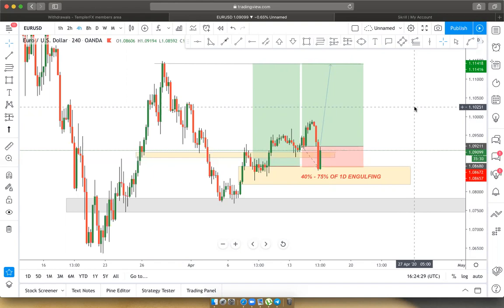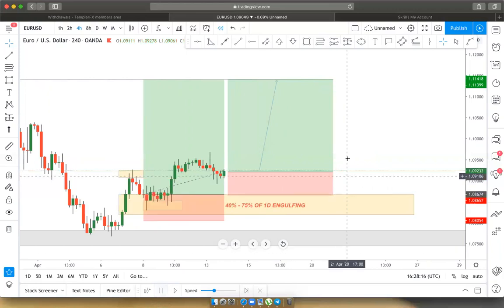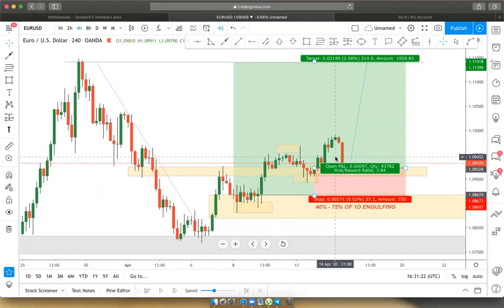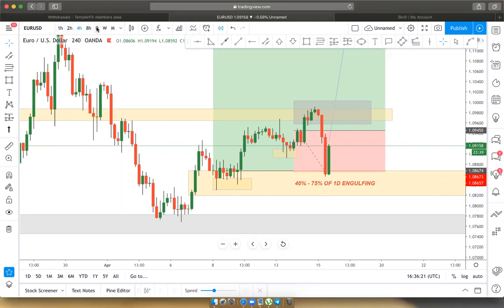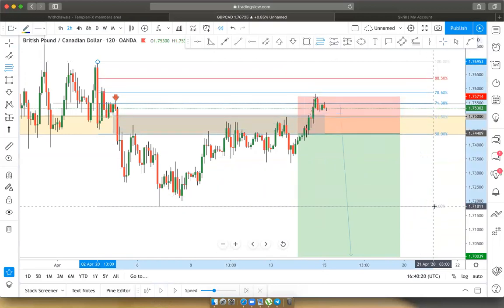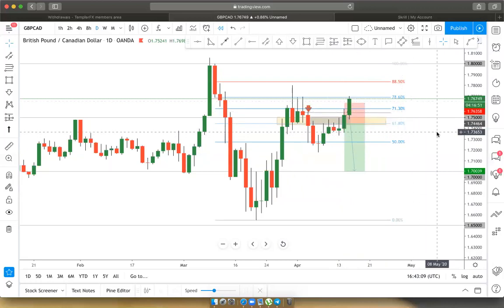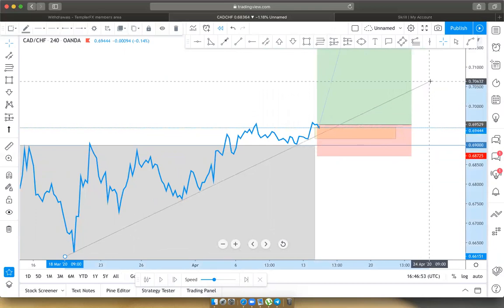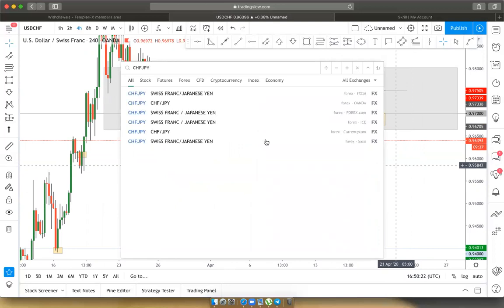MARKET RECAP ON 15TH APRIL 2020 ( learn PURE PRICE ACTION)